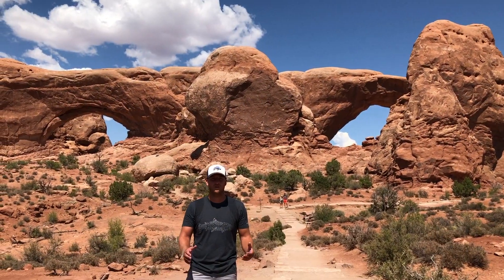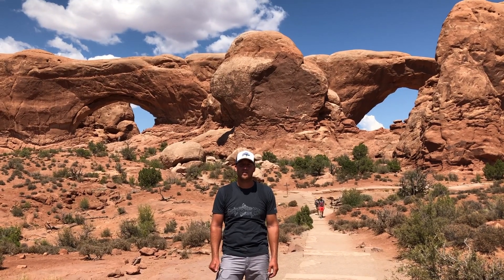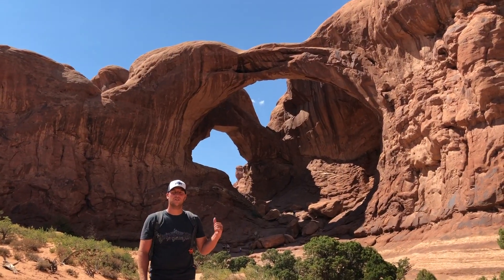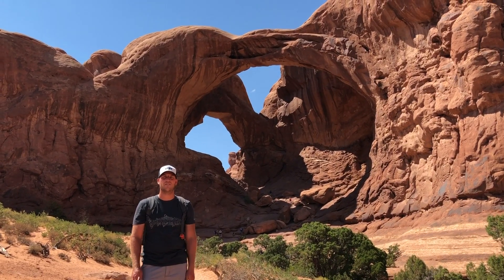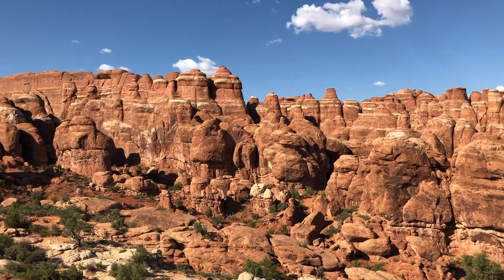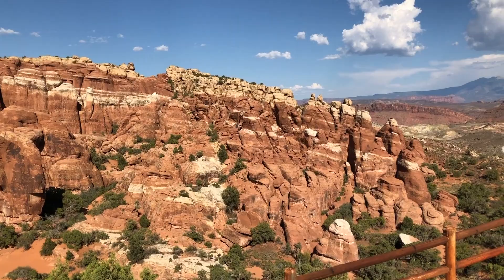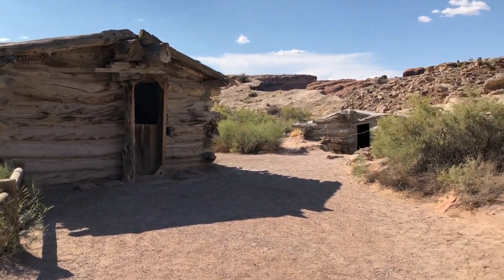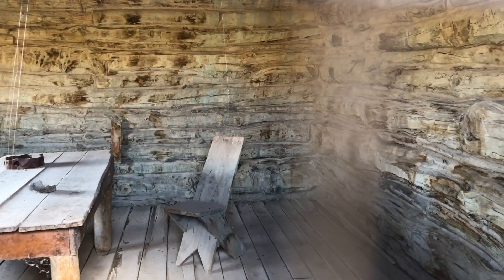Arches National Park | Review of Arches, Hiking, Family Adventure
Arches National Park is a must stop on a Utah adventure.  The sandstone arches are one of natures most impressive creations. We enjoyed a day trip to some of the parks most famous arches, and found that each one was awe inspiring and beautiful. We did not make it to every arch in the park but had a few of our own favorites.  If you have been to Arches National Park and found a must see Arch that we did not list in this video please let us know in the comments, as we plan to go back and see more.

Don't forget to join our Facebook page for real time updates of where we are!